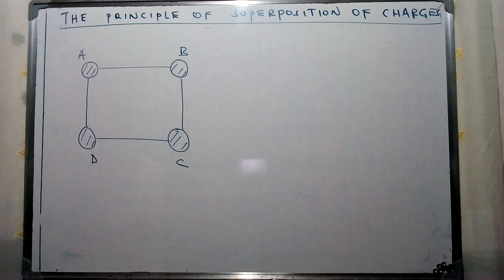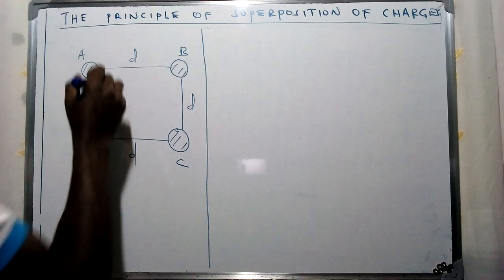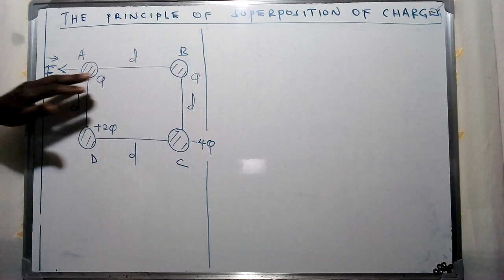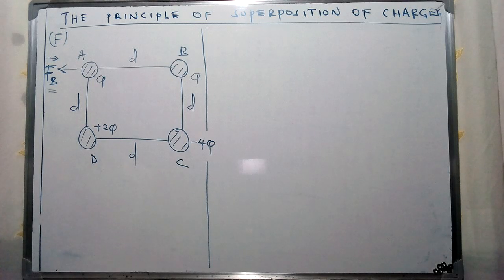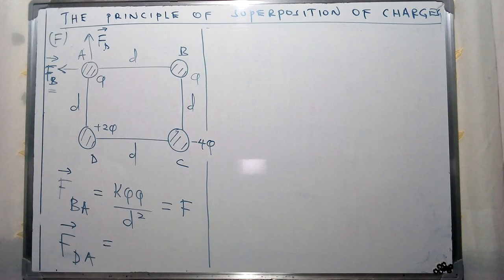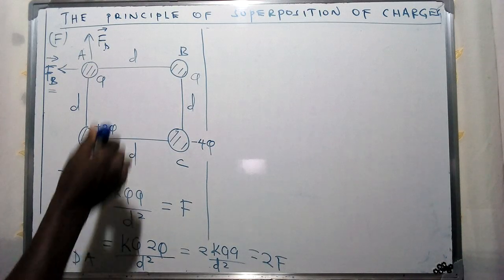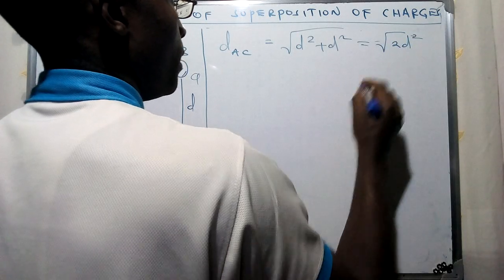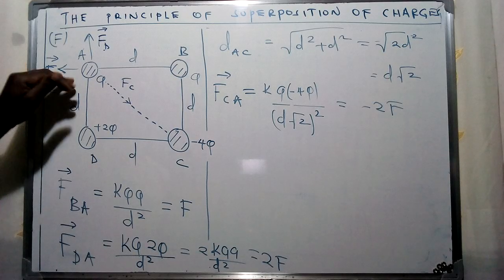Superposition of Charges: Adding Up Forces in Electrostatics PART 2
OUR OBJECTIVE

To understand the principle of superposition of charges.

KEY AREAS IN THIS TOPIC :

➢ Coulomb’s law;
➢ Capacitance;
➢ Electric current;
➢ Ohm’s law;
magnetic field.
➢ Electromagnetic induction:
➢ Faraday’s law,
➢ Lenz’s law;